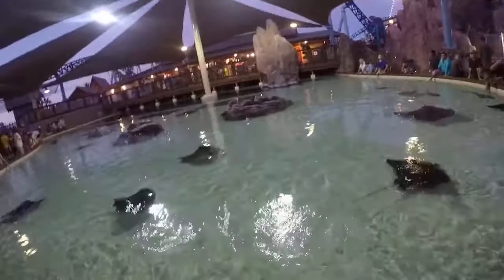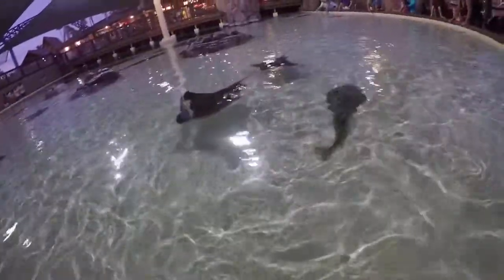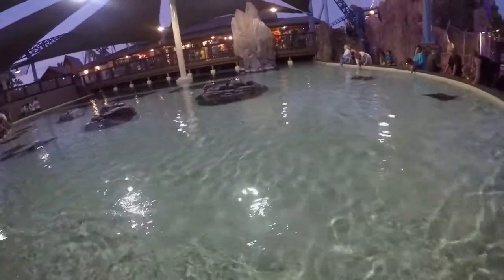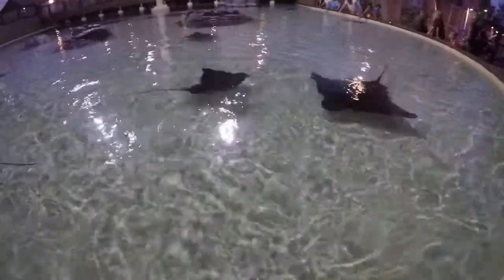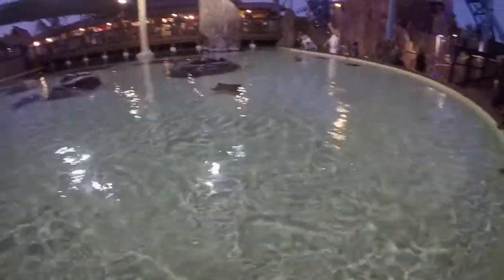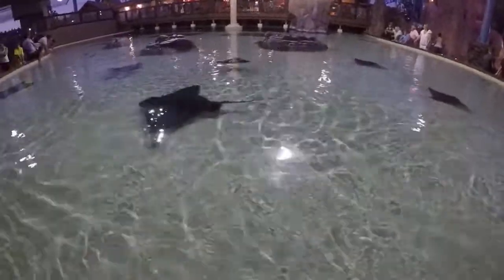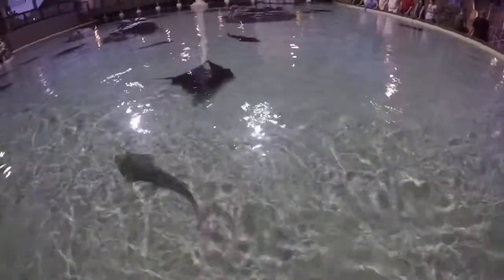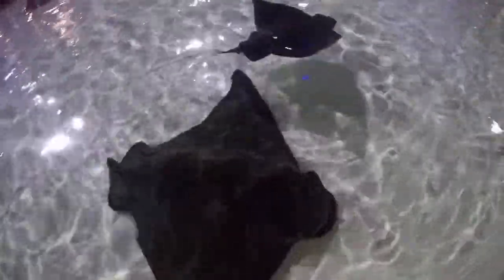Chillin with The Manta Rays @SeaWorld Sd